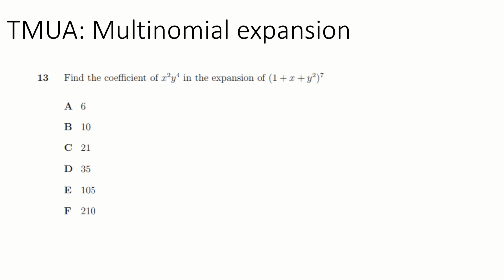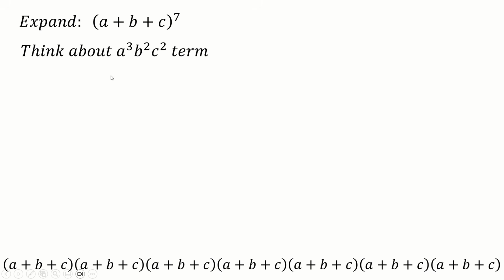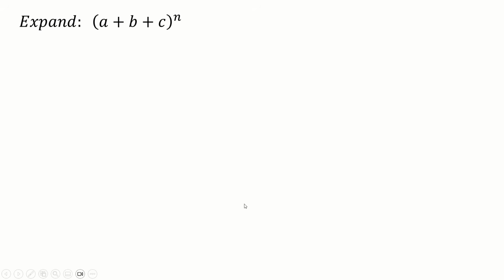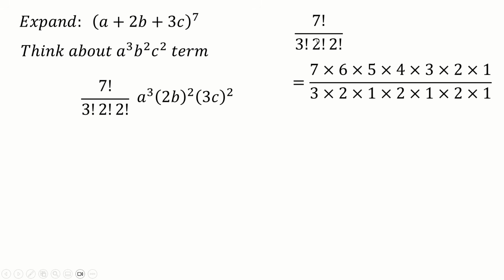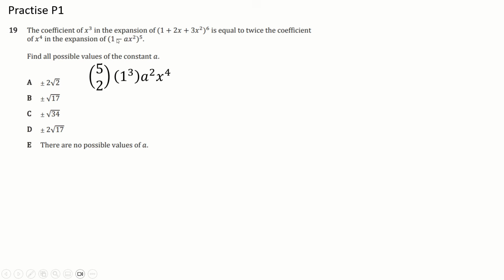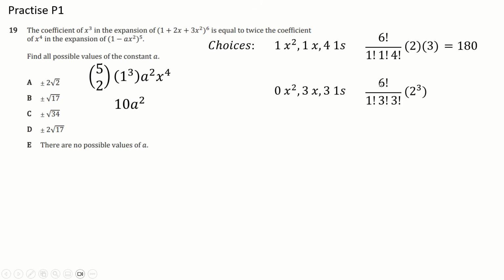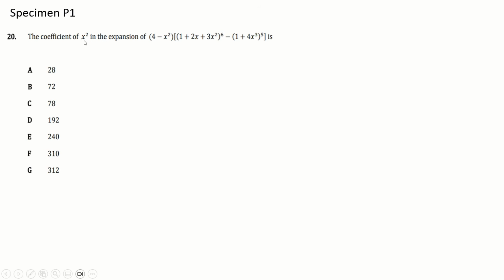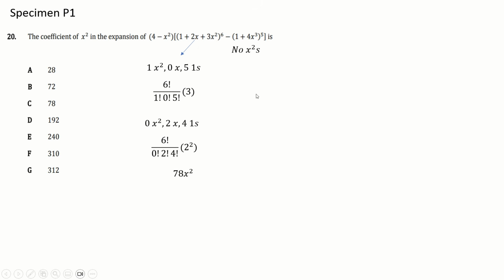TMUA: Multinomial expansion